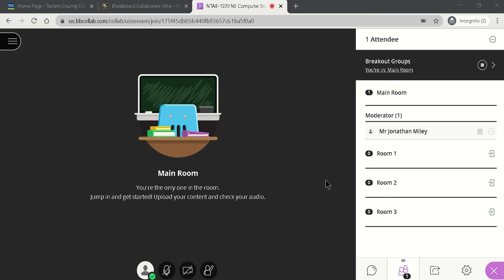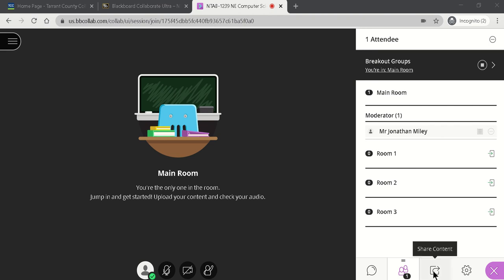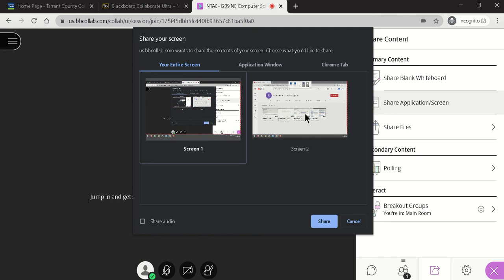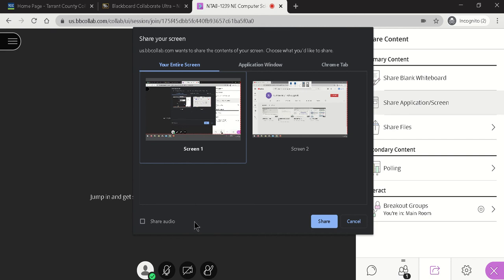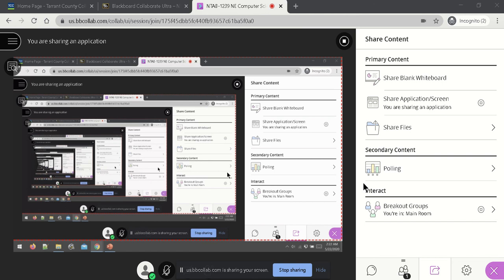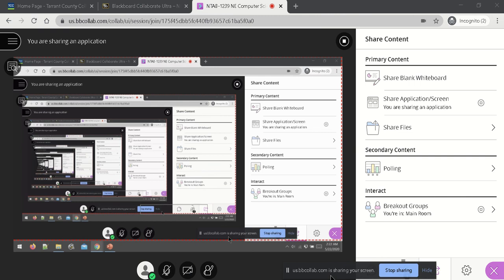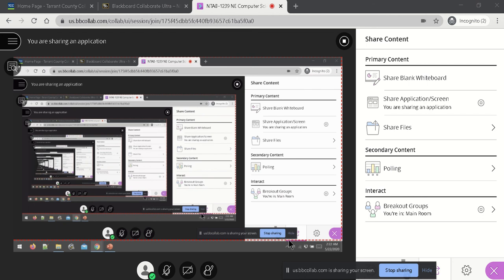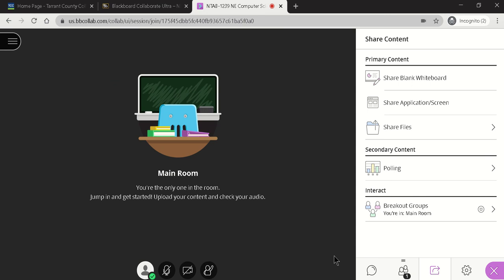Share Content NEITL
Covers screen sharing in Collaborate sessions